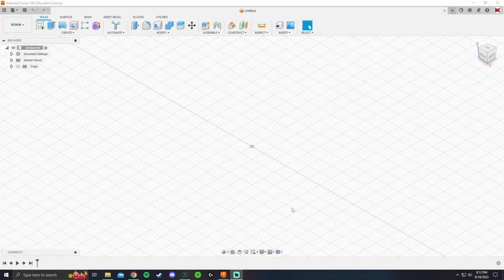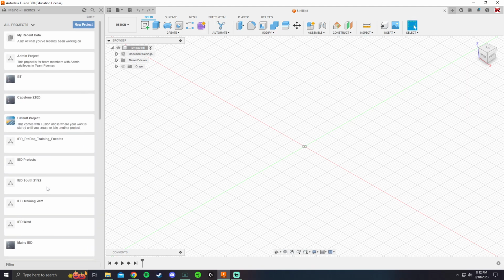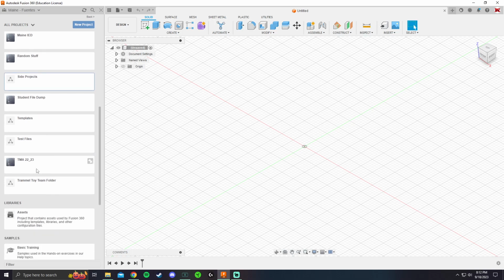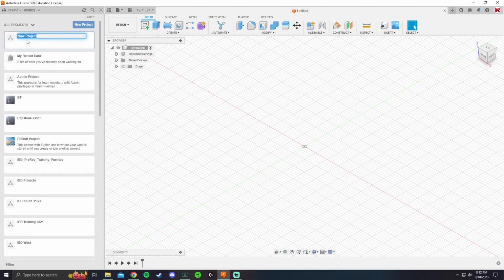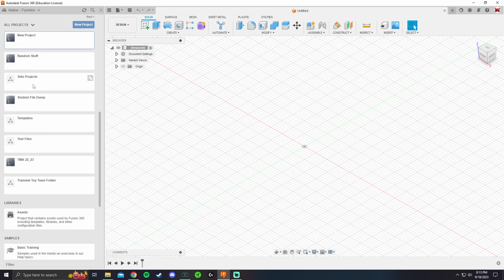Fusion | How to create a Folder